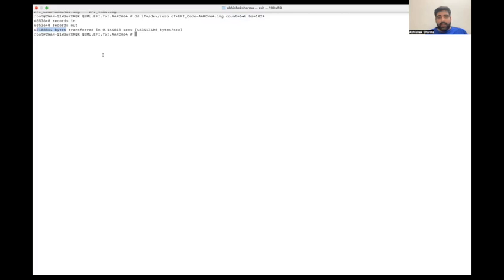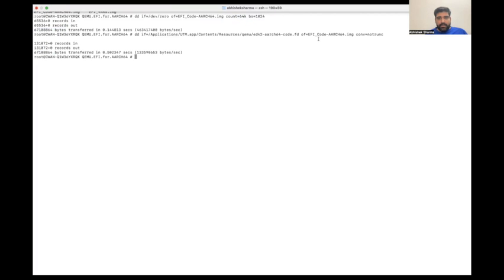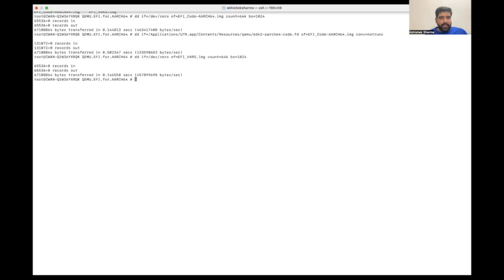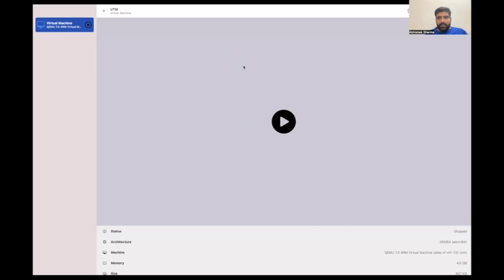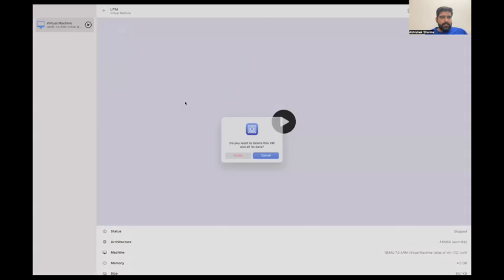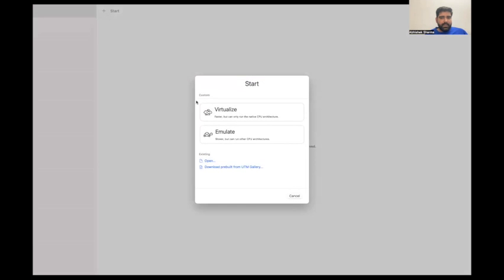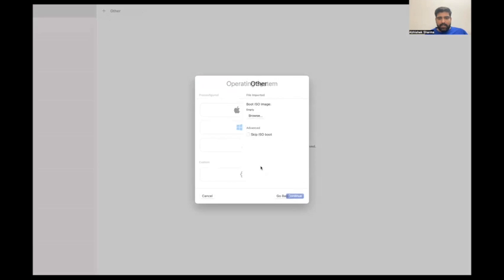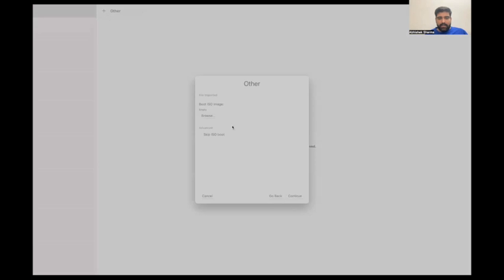Kali Linux on MacBook M1/M2 - A Complete Installation Guide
In this comprehensive guide, we'll walk you through the process of installing Kali Linux on your MacBook M1 or M2, a crucial tool for cybersecurity professionals, pentesters, and anyone interested in vulnerability assessment and malware analysis. We'll cover the steps to set up a virtual machine on your macOS device, ensuring a secure environment for network assessment and penetration testing. By following this tutorial, you'll learn how to leverage Kali Linux for secure coding practices, network security, and vulnerability assessment, while also exploring essential tools for malware analysis and secure app development. Whether you're a beginner or an experienced cybersecurity expert, this video will provide you with a thorough understanding of how to install and utilize Kali Linux on your MacBook M1 or M2. So, let's dive in and get started with this installation guide!

Apple M1 chipset is an innovative addition to the mobile industry. However, people are also worried about the safety of this technology. Therefore, in this video learn how to install Kali Linux on M1 chipset while avoiding flaws of obfuscation and Linux kernel complicated codes.

Technologies like virtualization that literally takes you to a world made of nothing but pixels and codes are doing wonders. See the following video how to install kali inside an Apple M1 processor running on MacOS Mojave.

This instructional video is a brief guide on the process of installing and configuring UTM in Apple's iOS 11 latest operating system M1, M2 devices. This step-by-step process will have you wondering why you've waited so long to do it.

Navigate to cloud environments in Apple latest M1 and M2 devices. Set up routers and networking environments. install virtual images and secure settings. At the end of the video, you'll be able to connect securely using a secure WiFi environment through a UTM environment and apple latest mac os M1 and Mac OS M2 device

Kali Linux for ARM is now a unic, standalone, electric start and stop distribution for Silicon Based reduced M1 and M2 device. This variation of Kali Linux is prototyped in full graphical upstream modes such as Qt, XWindows, Mesa and Wayland. "This tactic saw the light of day on 31 October 2018." We can learn how to install Kali on M1 M2 devices with our own images. So that we can easily manipulate the traffic between M1 and the PC. In order to install Kali on Apple, we shall need to enable virtualization. How do we enable Virtualization? In this video, we will see all the steps given to us in an easy process of installing. In this video, I'm going to show how to install Kali's virtual image in the Kali boot loader on an Apple M1 device.